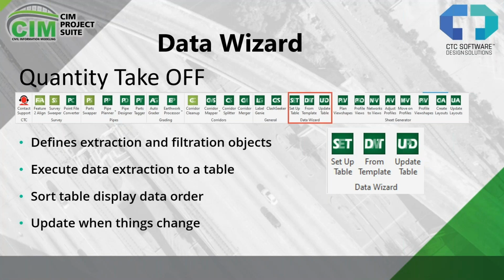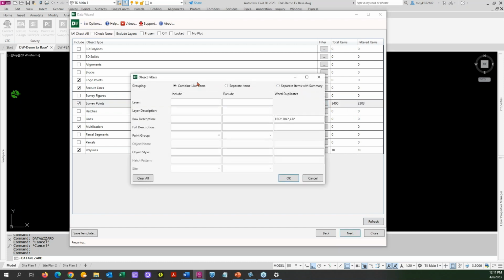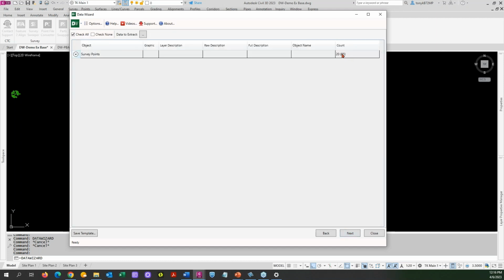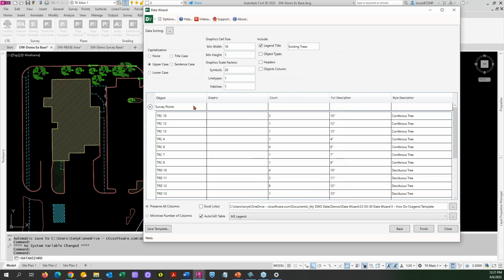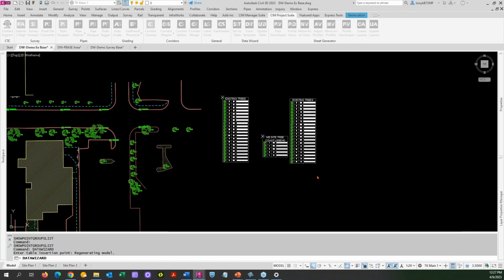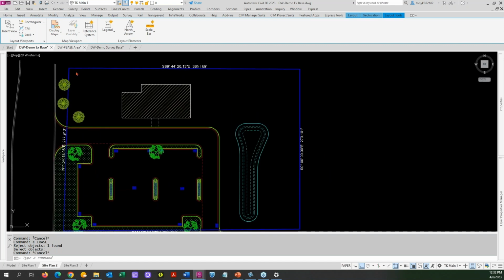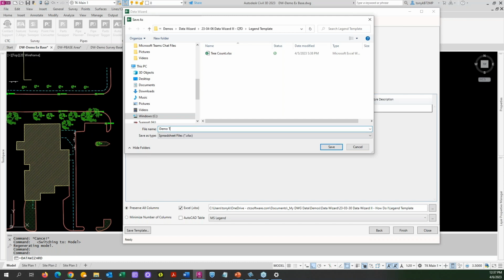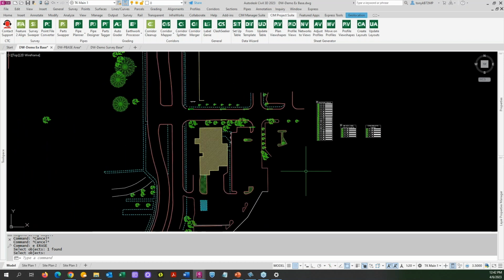Data Wizard III, QTO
The CTC CIM Project Suite™ Data Wizard tool has many uses to save time over native Civil 3D® functions.  In this webinar, we will use Data Wizard to do QTO on the current drawing and externally referenced (XREF) drawings, or additional drawings.  See how you can easily update tables when things change.

Objectives:
1.  Use Data Wizard to extract quantities
2.  Select the drawings from which to extract quantities
3.  Extract object counts and export spreadsheets
4.  Edit and update quantities